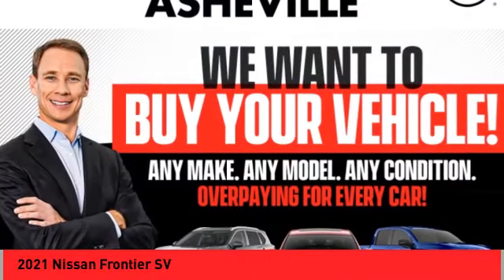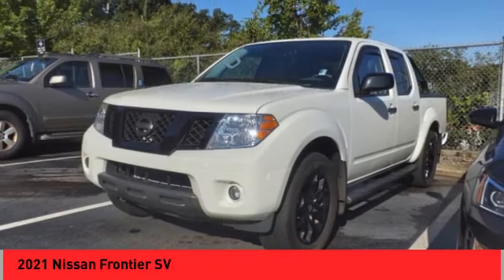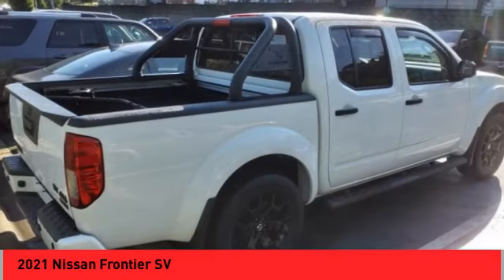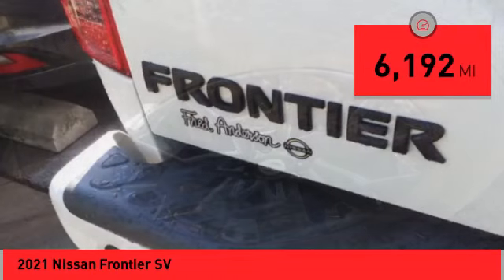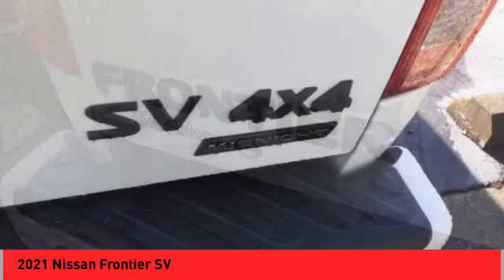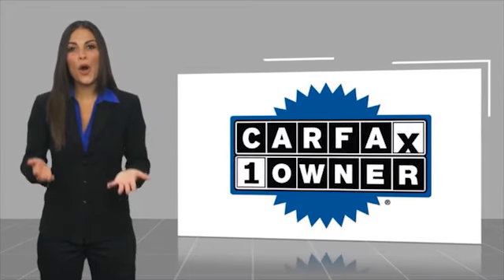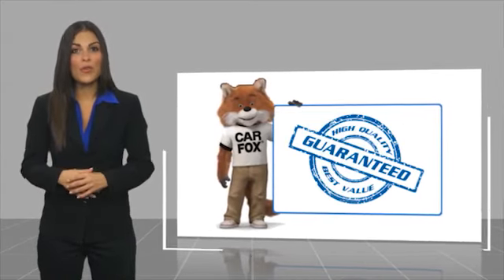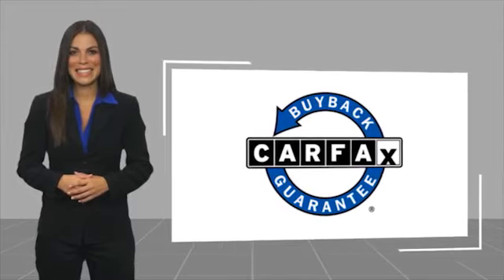2021 Nissan Frontier Asheville NC MN718515P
2021 Nissan Frontier SV

Recent Arrival! CARFAX One-Owner. Clean CARFAX. 2021 Nissan Frontier SV Glacier White **Available at Fred Anderson Nissan of Asheville. Call us today at **, *Still Under Factory Warranty**, * FREE OIL CHANGES!, LOCALLY OWNED AND SERVICED!, Aux Audio Input, Alloy Wheels, Bluetooth, Android Auto, Apple Carplay, Keyless Entry, Back Up Camera, 2 Additional Speakers, Auto-Dimming Mirror w/Compass & Temperature, Black Painted Exterior Rearview Mirrors, Body-Colored Rear Bumper, Dual Zone Automatic Air Conditioning, Fog Lamps, Gloss Black Painted Grille, Heated Front Seats, Low-Gloss Black BI Badging, Midnight Edition Badge, Midnight Edition Package, Rear Sonar, Semi-Gloss Black Carline Badging, Semi-Gloss Black Step Rails, Sliding Bed Extender, Spray-In Bedliner, Trailer Hitch, Utili-Track System, Value Truck Package, Value Truck Package (PIO), Vehicle Security System (VSS), Wheels: 18 Gloss Black.4WD 9-Speed Automatic 3.8L DI DOHC 24V V6 Odometer is 16961 miles below market average!Qualifying Non-Certified Used Nissans bought here and serviced at a FAMILY STORE receive our FULL ANDERSON FAMILY PLAN at NO COST to YOU! Our full family plan includes: 3-Day Vehicle Exchange*Lifetime Oil Changes*Lifetime Service Loaners (with $300+ Service)*Lifetime Car Washes(with Service)*MUCH MORE! (Value exceeds $1,000 in first years of ownership) Call us at , go or visit us at Fred Anderson Nissan of Asheville - 629 Brevard Rd Asheville, NC 28806 to learn more! Our # 1 goal is to help you find the vehicle you love at a price you can afford wrapped in a deal you don't want to walk away from. All prices exclude tax, tag, license, title, and registration for your state; NC inspection (up to $30 on used vehicles), and admin ($699) fees. All vehicle internet pricing is subject to change and requires standard financing through NMAC. From time to time in the transfer of data on the internet there are errors, the dealer is not responsible for er